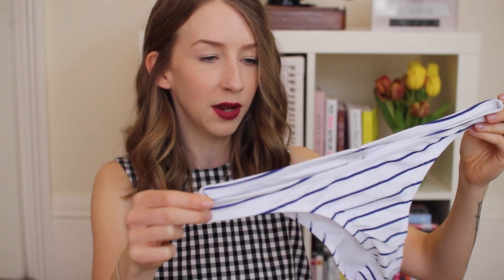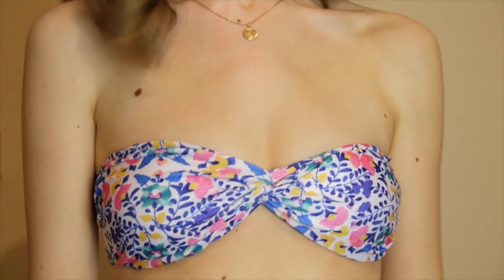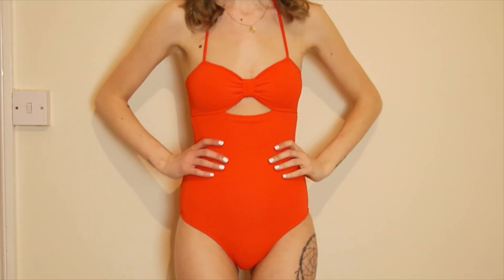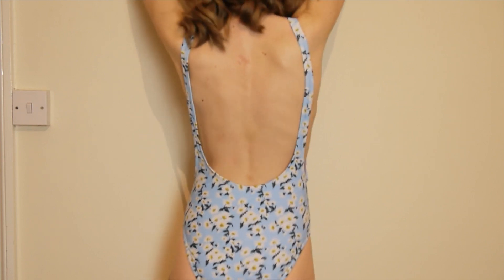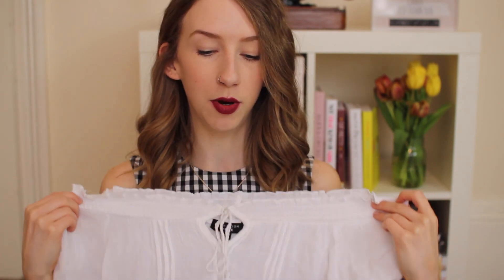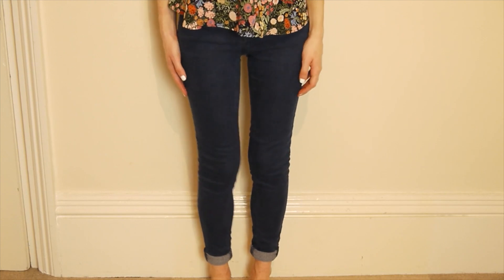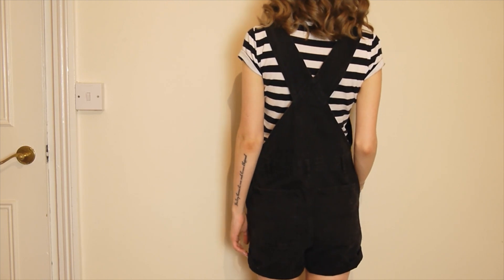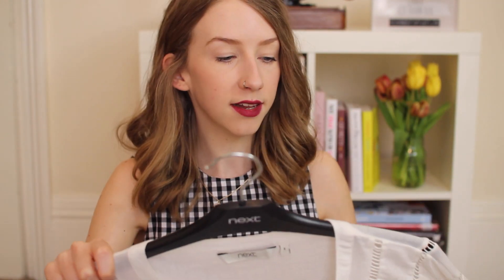SUMMER HAUL • ASOS, TOPSHOP & MORE! | Rhiannon Ashlee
▾ ▾ ▾ OPEN FOR ALL INFO & CLOTHING LINKS ▾ ▾ ▾